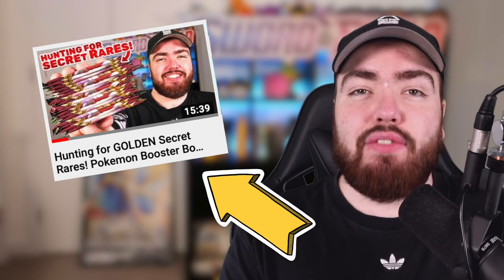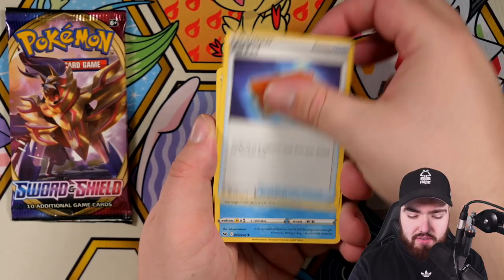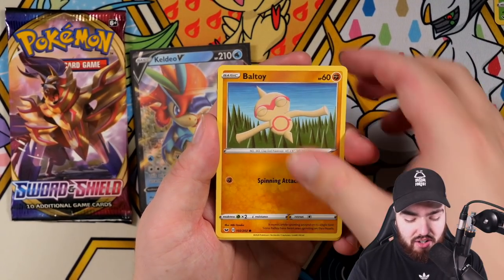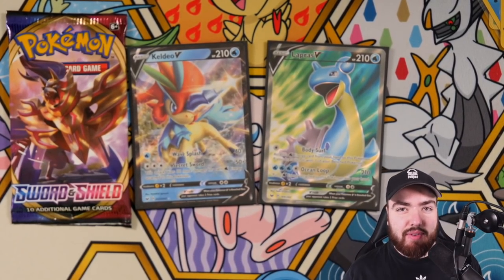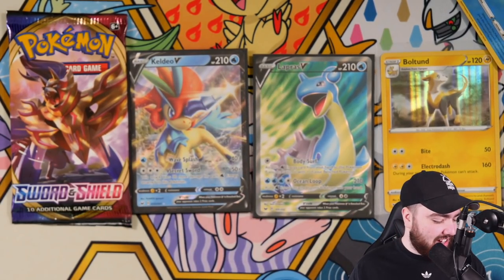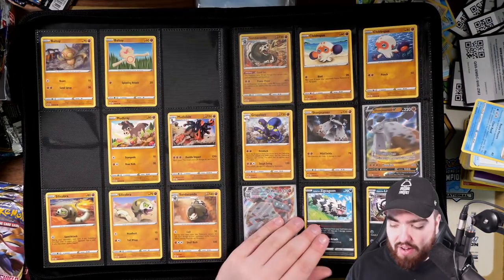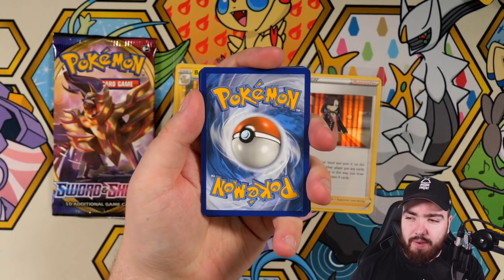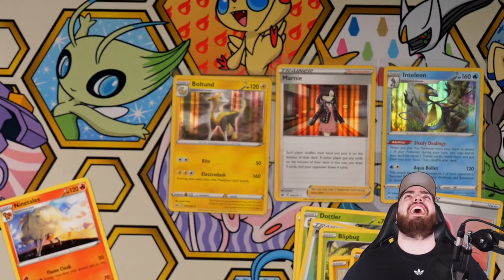I NEEDED This Full Art! Pokemon Card Opening *18 PACKS*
Back with the other half of my Booster Box. I'm BOUND to pull some sick cards in this one. Enjoy!